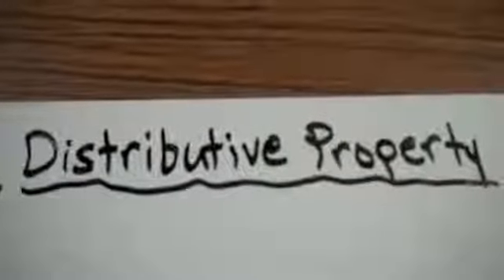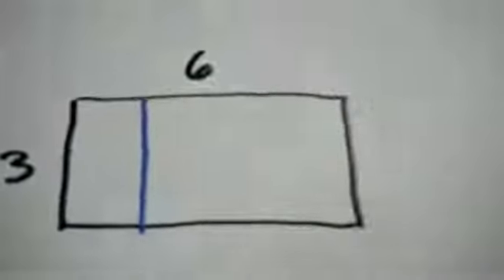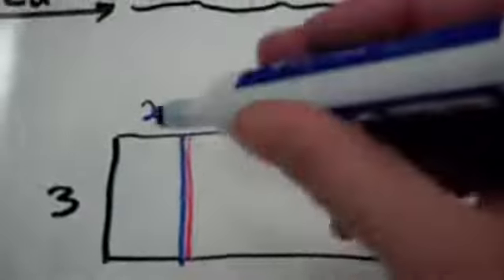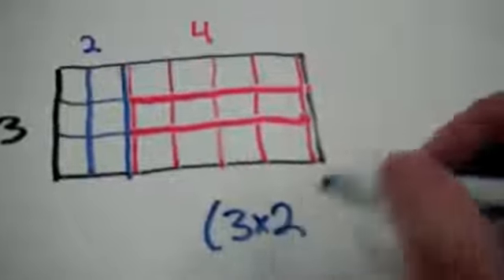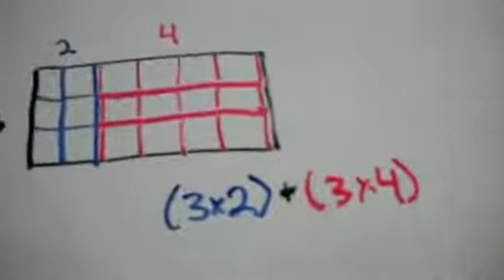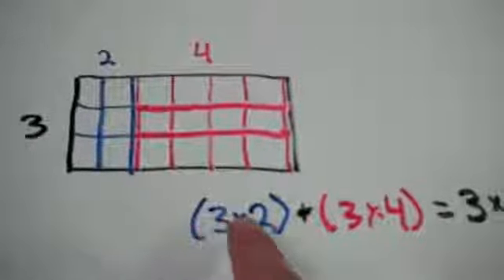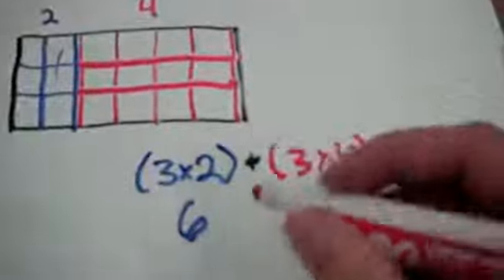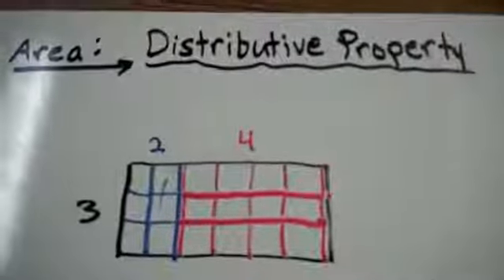Area with Distributive Property